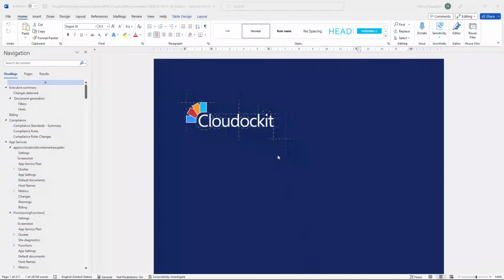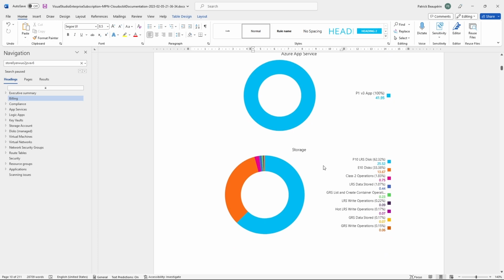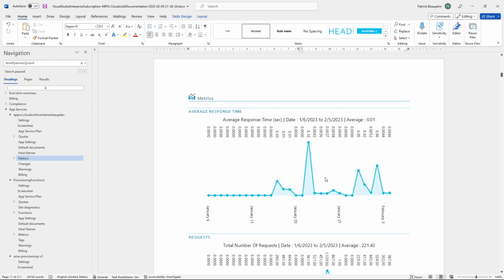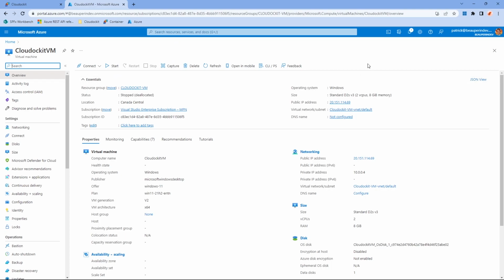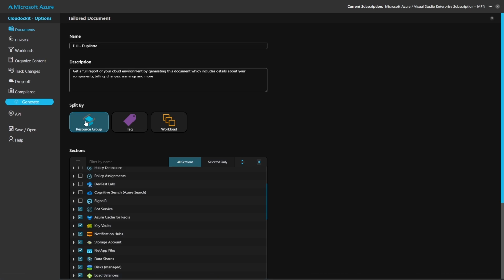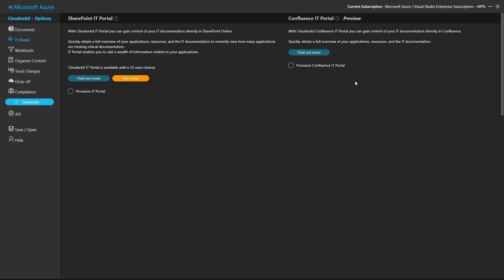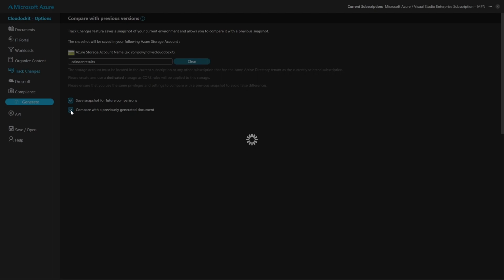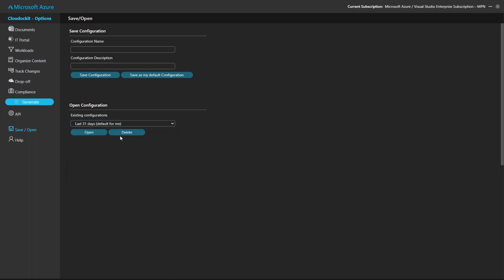Cloudockit Demo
An overview of the functionalities of Cloudockit.
Find out how our tool can help you easily create diagrams & documentation for your cloud and on-premise environments.

Examples are shown with Azure, however, Cloudockit is compatible with AWS, Google Cloud Platform, Hyper-V, and VMware.

Sections
00:00 - Cloudockit Product Demonstration
00:11 - Cloudockit Report
00:40 - Report - Executive Summary
05:48 - Report - Billing summary
06:07 - Report - Compliance Section
10:13 - Report - Components
12:49 - Generated Documents
14:21 - Cloudockit Diagrams
17:48 - Cloudockit Web Page
17:56 - SaaS Login
20:32 - Cloudockit SaaS Interface
20:43 - SaaS - Documents settings
24:48 - SaaS - Diagrams settings
28:16 - SaaS - IT Portal
29:19 - SaaS - Workloads
30:44 - SaaS - Organize Content
33:52 - SaaS - Track Changes
35:21 - SaaS - Drop-off
37:25 - SaaS - Compliance
38:23 - SaaS - API
40:22 - SaaS - Save/Open a Configuration
40:57 - SaaS - Help and Support

Cloudockit is a product of Lansweeper Canada Inc.